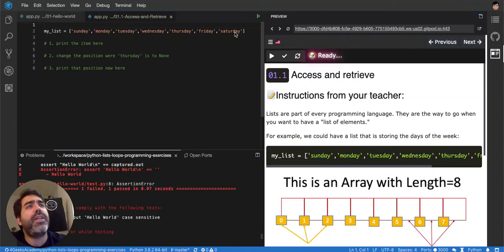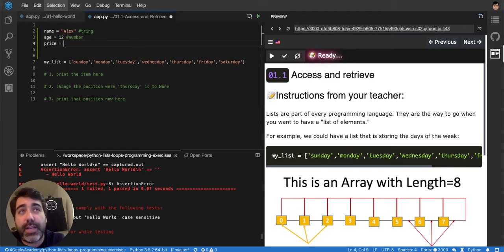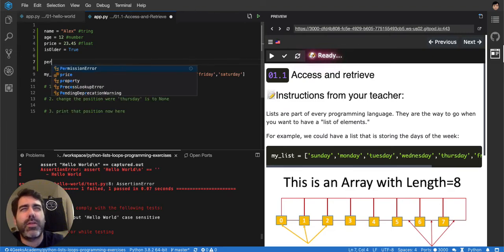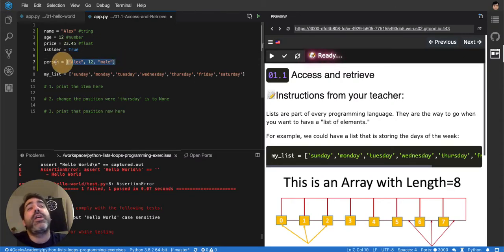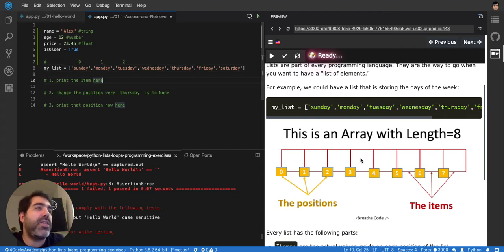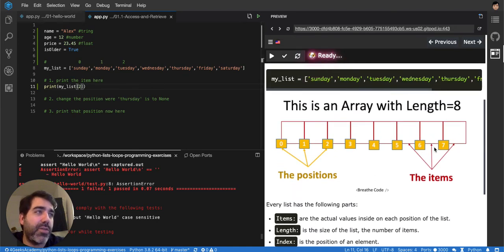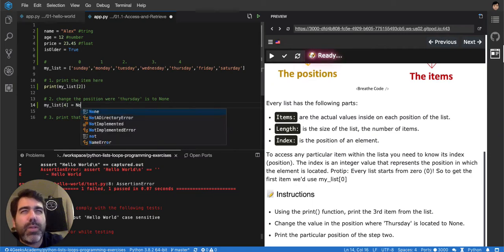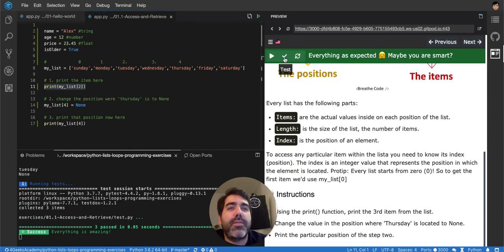01.1 What is a python list - Python List Exercises Tutorial Interactive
A python list is a sequence of values/items/elements in a particular order, the list contains as many positions as values inside always starting from the position 0 to position length-1

This video is a part of the Python Interactive List exercise tutorial, you can access the entire tutorial here: